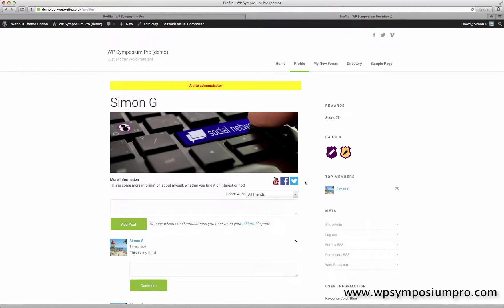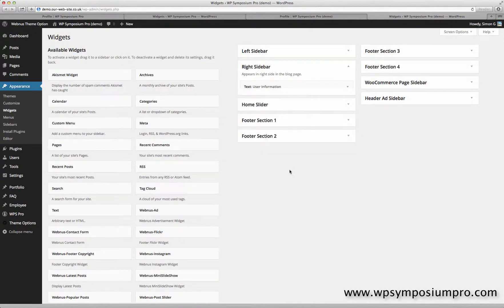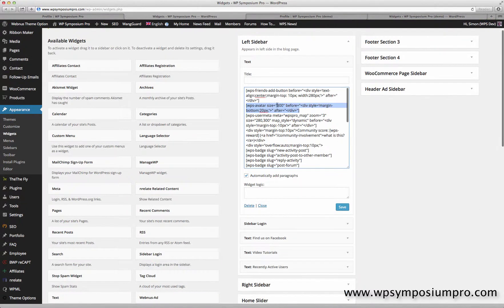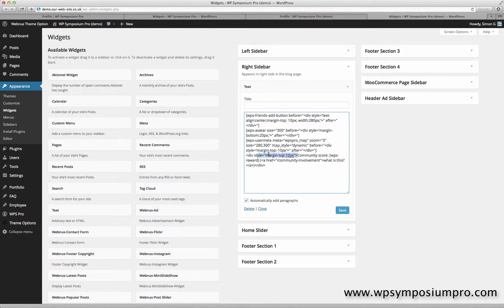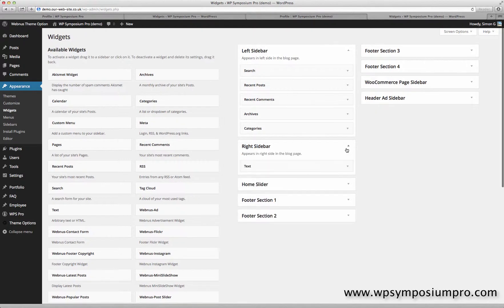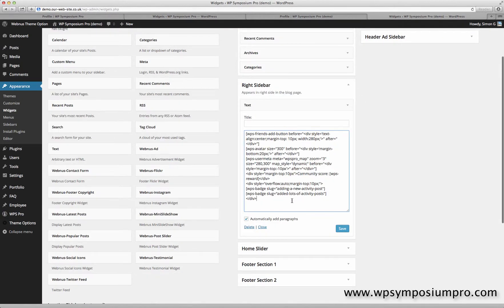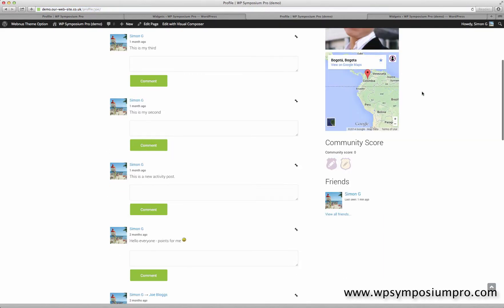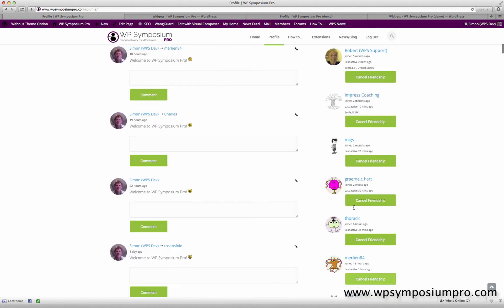Profile Page (part 2)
Part 2 of the Profile Page video, showing how to use widgets to create a sidebar.